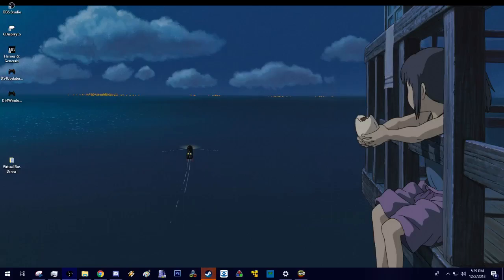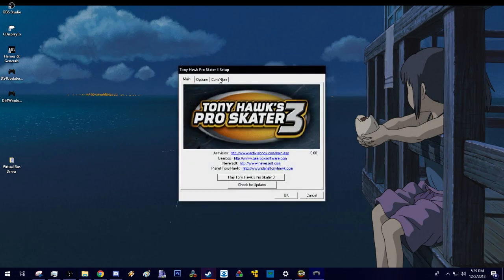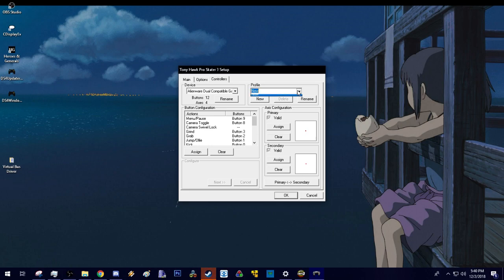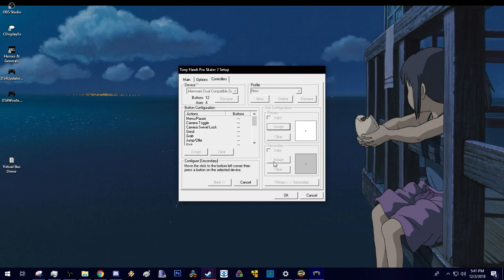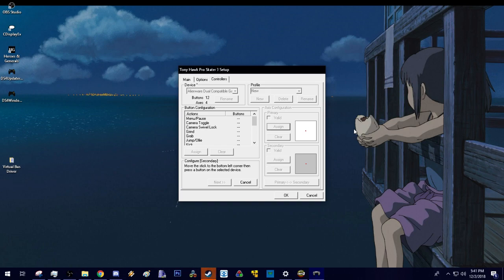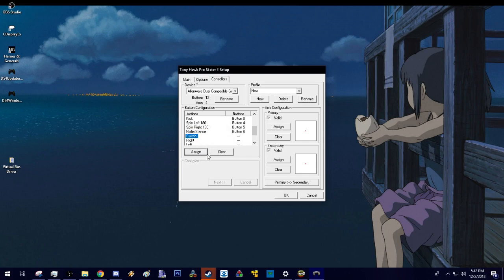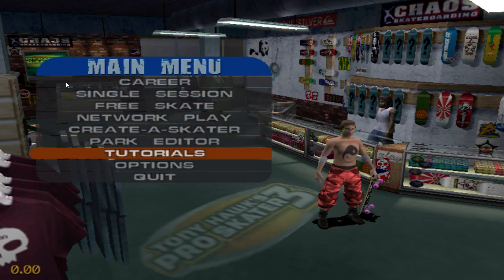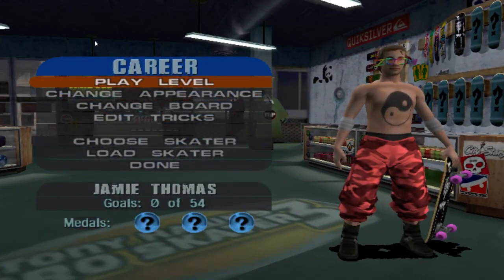How to setup a controller in Tony Hawk's Pro Skater 3 *Read Description* 2018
This is using the THPS3Setup.exe file in the THPS3 directory. This isnt using a Xbox 360 controller I know people have been saying that my last tutorials have been shit so I decided to do another one that isn't bad. In addition I'm using a PS2 alienware controller to PC. If people really want me do a tutorial using DS4 on THPS3 I would gladly do it.